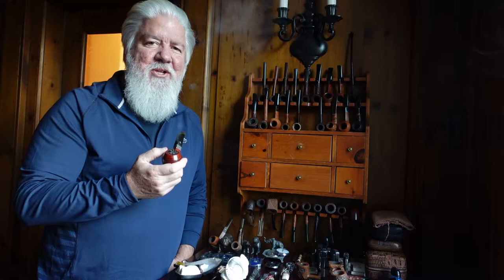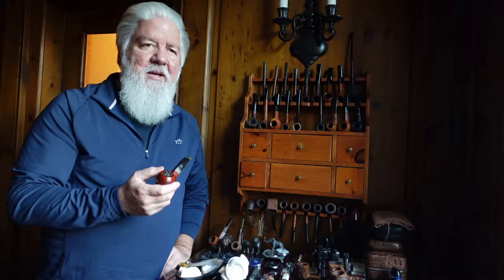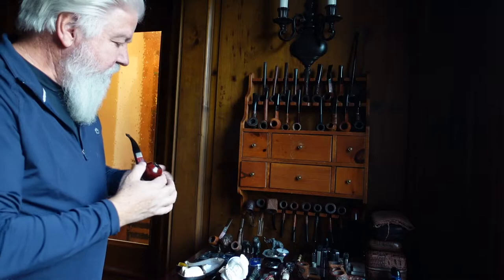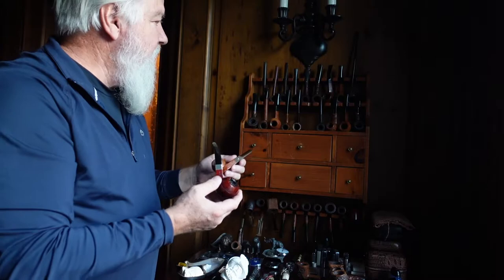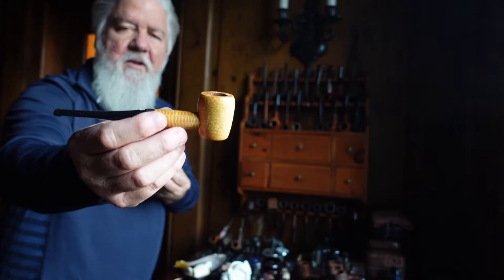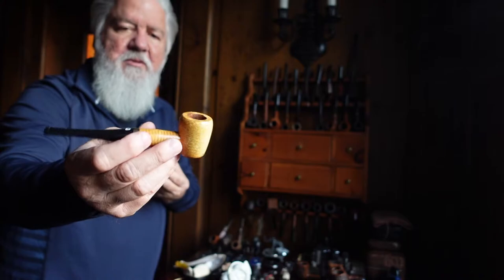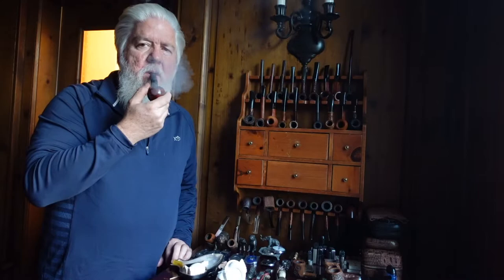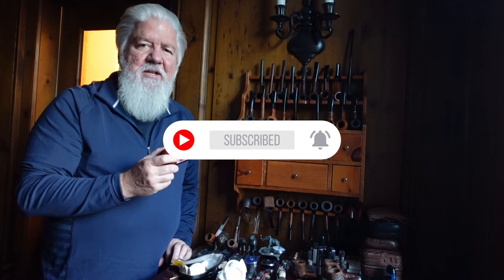My Pipe and Cigar Collection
Lets take a look at my pipe and cigar collection passed to me from my grandfather.  I nice selection of pre-war Dunhill, R. Martin and other vintage pipes.

My Gear:

Sony ZV1 Camera
Lowepro Hardside CS40 case for Sony ZV1
Sony Wireless Shooting Grip/Tripod
GVM 100 Light
Scan Disk 128GB Memory Card
Go Pro Hero 8 Black
Purple Panda Lavalier Mic Kit for Go Pro
Go Pro 3.5mm External Mic Adapter for Hero 8
XJ19 Pro Selfie Ring

Sportsmans Mount

Pluggable Microscope
Vastar Watch Tool Kit
Weigh Gram Digital Scale
General Ultra Tech Calipers